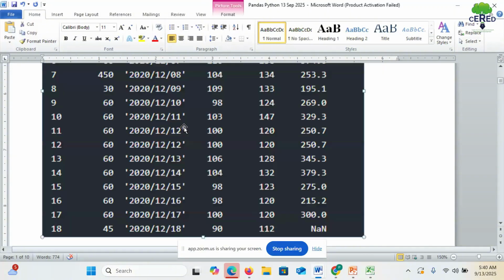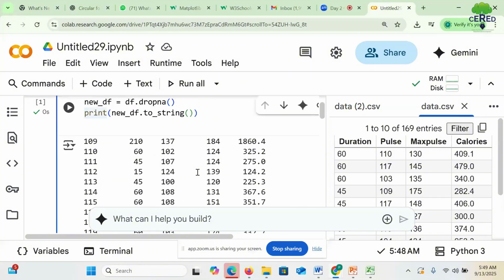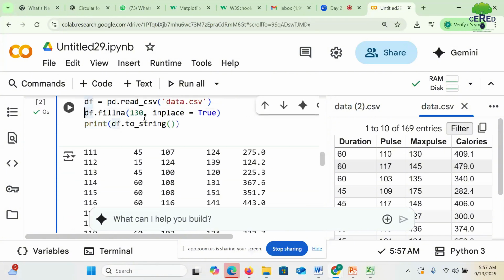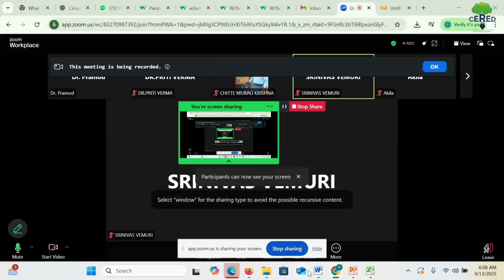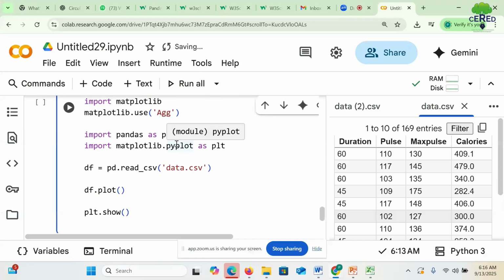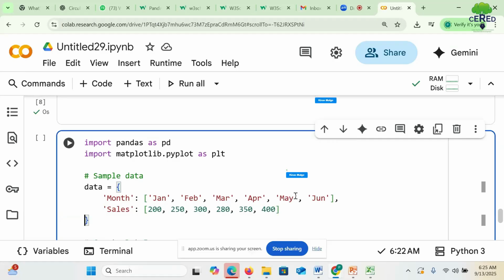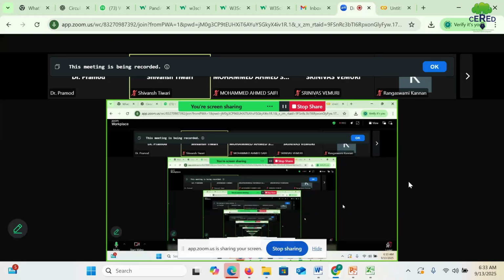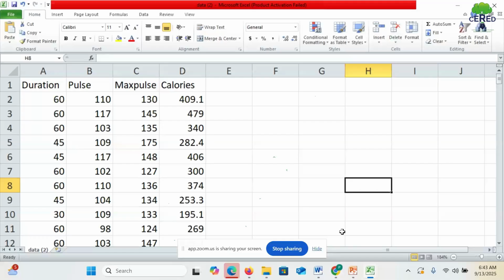Python Tutorial For Beginners Complete Python Course (with Notes & Practice Questions) Day 02